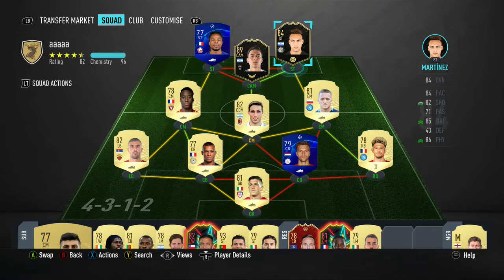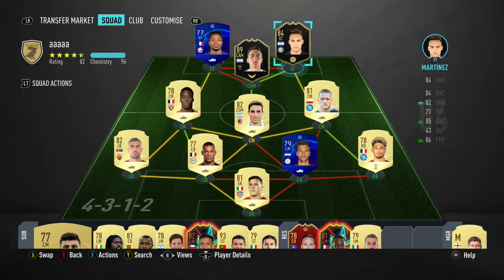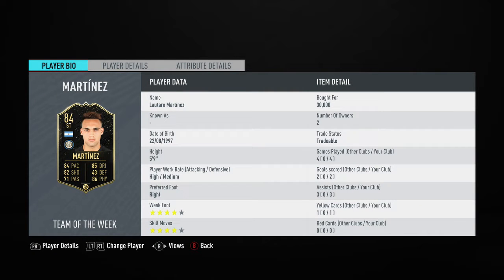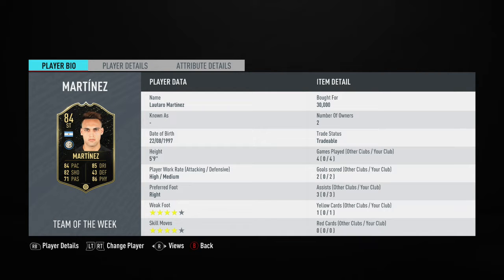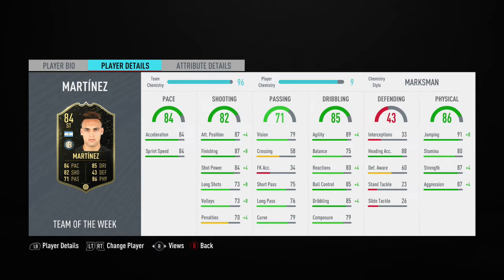FIFA 20 - INFORM MARTINEZ (84) PLAYER REVIEW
Hi guys, hope you have enjoyed this player review!